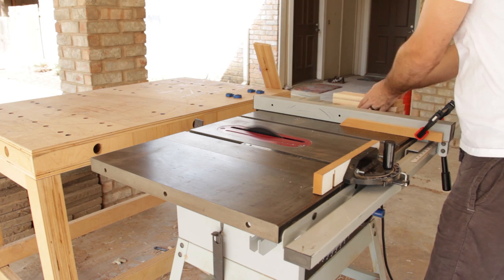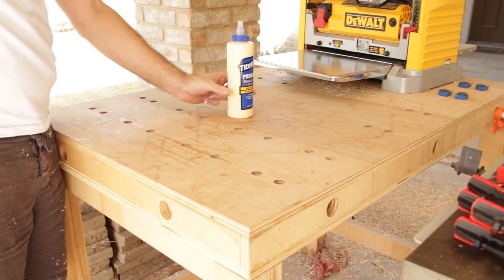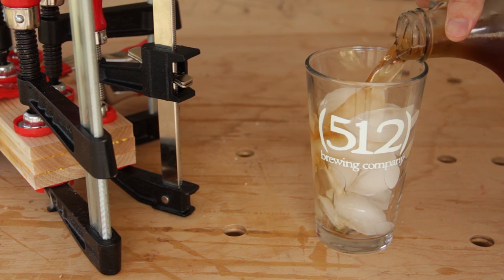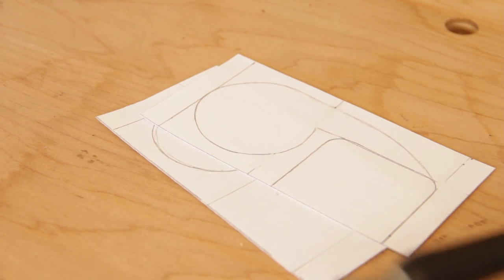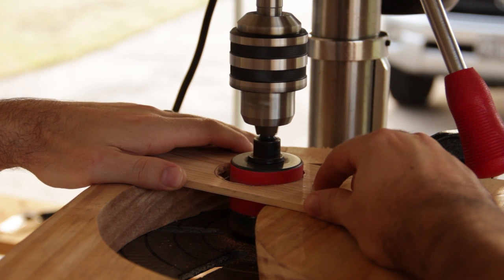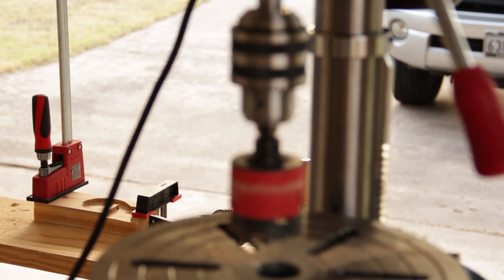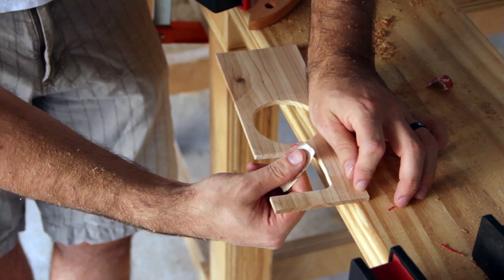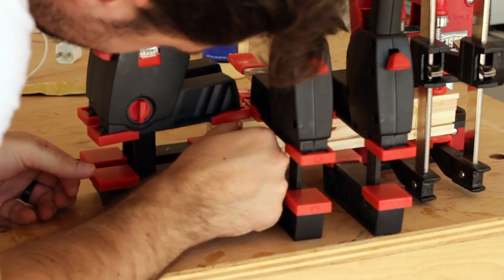How to Make a Wooden iPhone Amplifier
My submission for the hometown challenge celebrates Austin, TX with a tribute to the Live Music Capital of the World. In this video I will show you how to make a wooden iPhone passive amplifier. I used cedar, some careful routing, and a lot of hand sanding to finish the project.